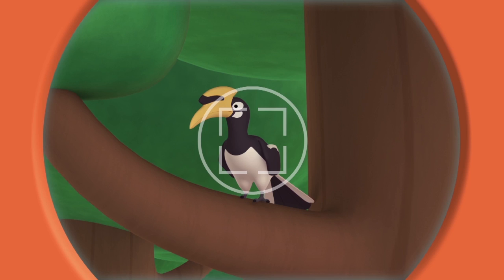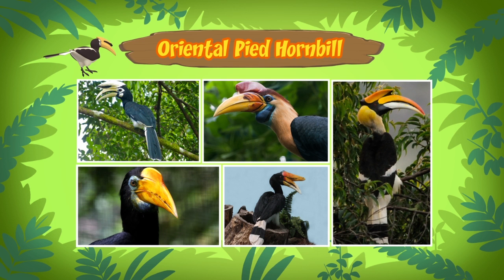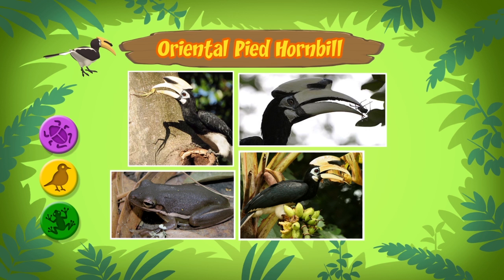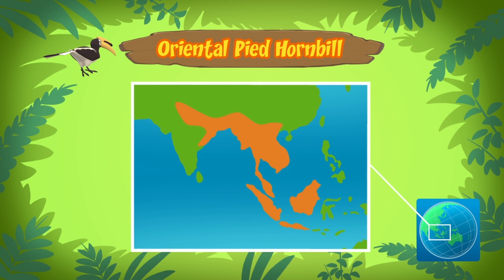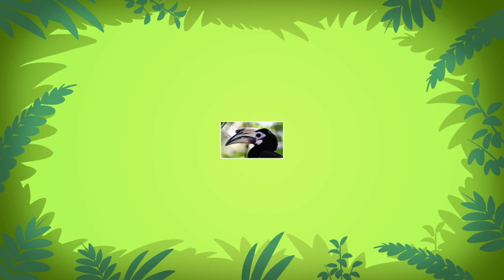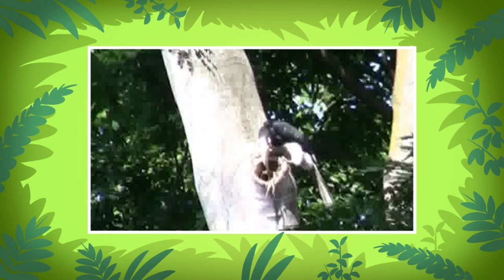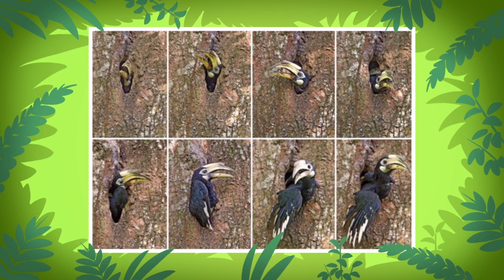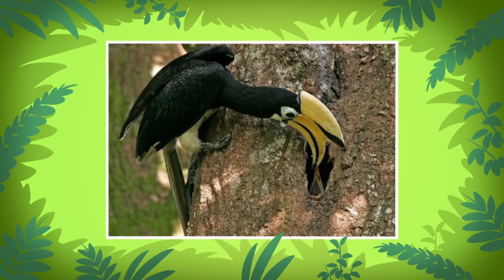Oriental Pied Hornbill - Leo The Wildlife Ranger Animal Diaries | Animal Facts for Kids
Welcome to another page of Leo's animal diaries! In today’s diary, the spotlight is on a bird that has long beak that curved downwards - the Oriental Pied Hornbill!

Want to learn more about the Oriental Pied Hornbill we saw in today’s episode?